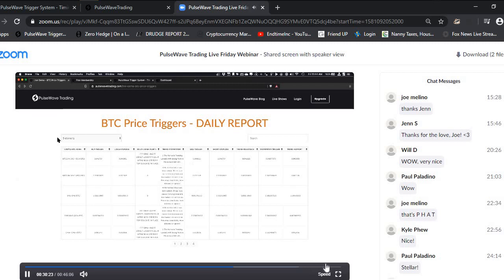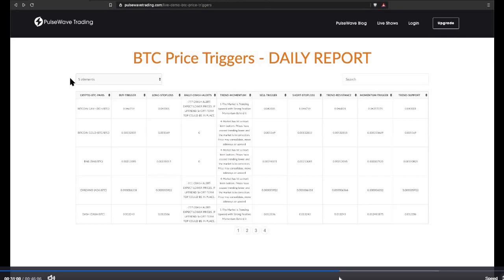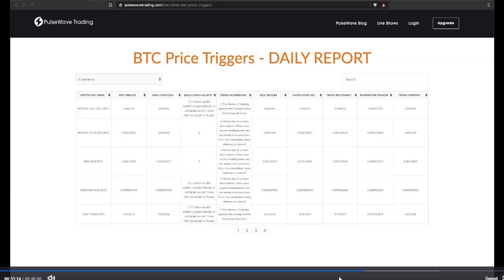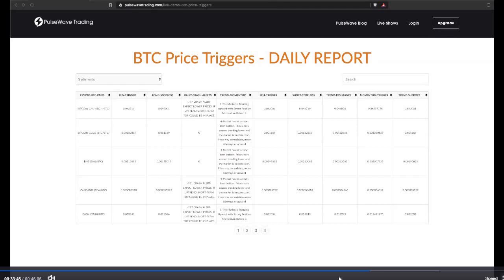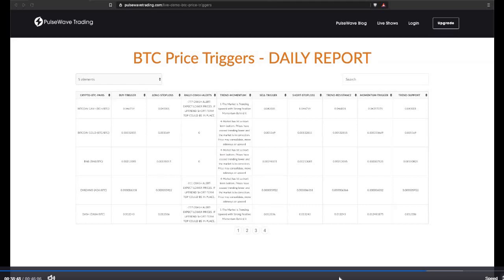Pulsewave trading w/ Dex tbe Algo PROMO